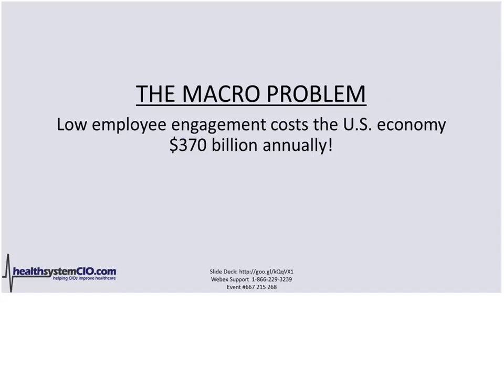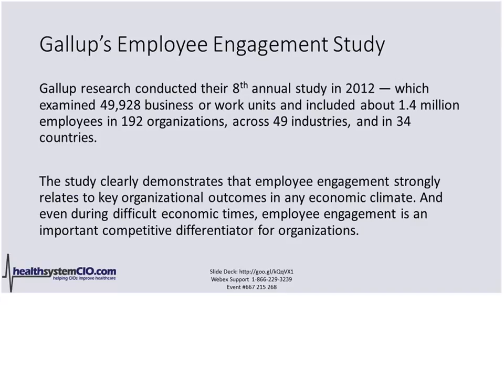Instituting Data-Driven Employee Engagement: Chad Eckes, VP/CIO, Wake Forest Baptist Medical Center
Sure, you think you're recruiting the best employees and, sure, you think they're totally engaged and enthralled with both their work and your leadership. But with so much at stake, thinking isn't good enough, you need to know. In this unique webinar, you'll learn how to bring data - through surveys and other techniques - into your leadership practices so you can not only know what's actually going on, but quickly move to remedy any dissatisfaction in the ranks.